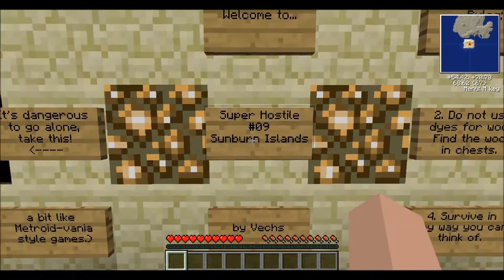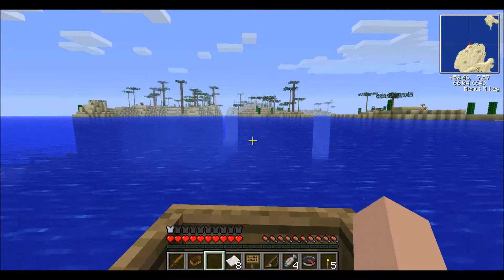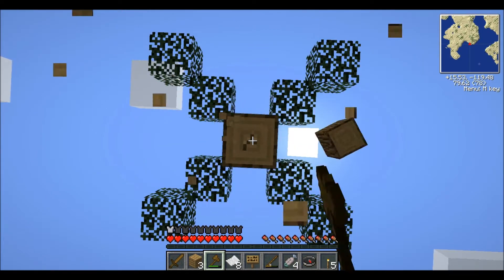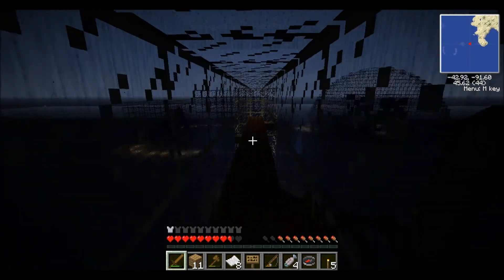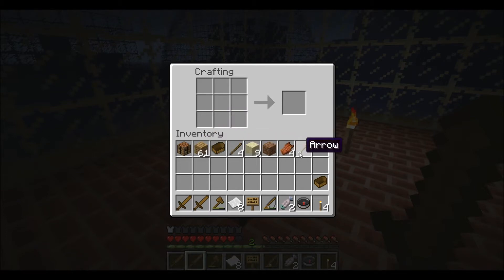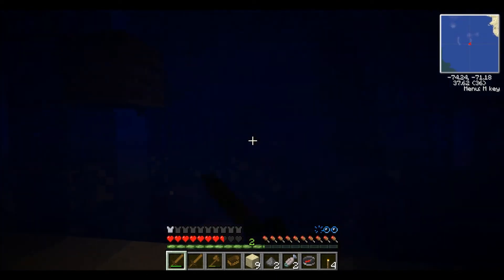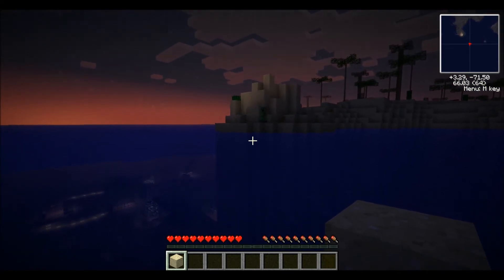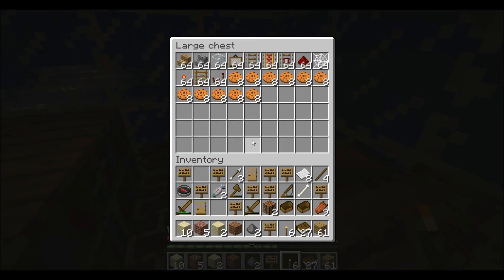Super Hostile - Sunburn Islands Episode 1 - It Has Begun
A simple like really helps out, Ladies and Gents :3

Bloggariety! (The Written Blog)

Valkenhyne's Twitter - @Valkenhyne

Turn up the volume - best watched while wearing Headphones!